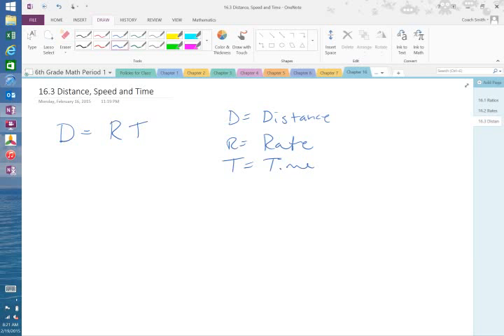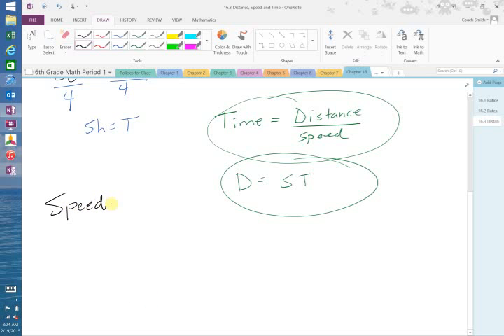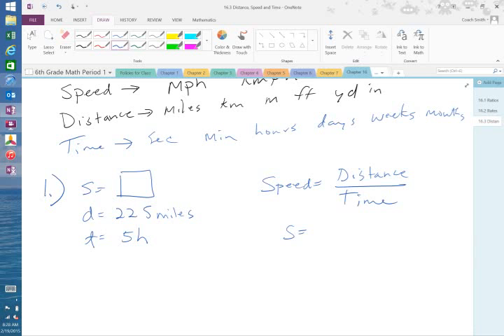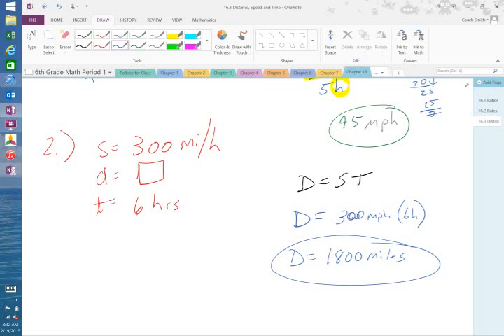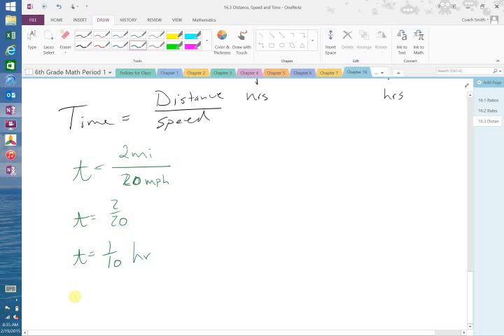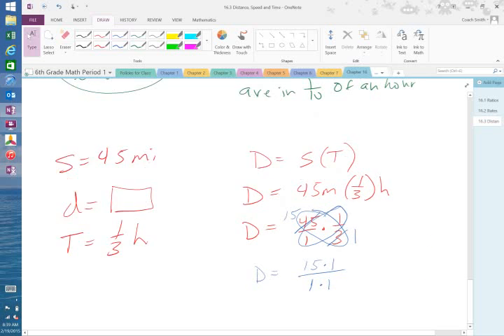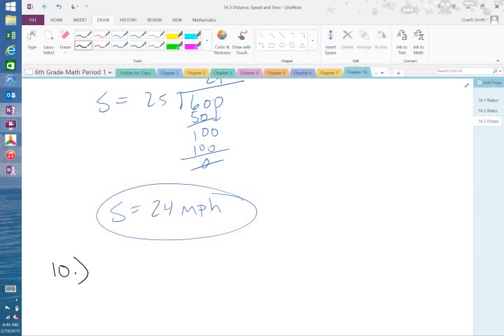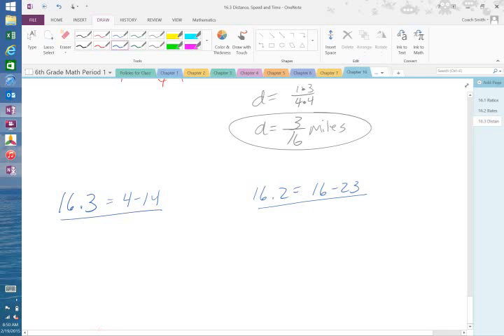16.3 Speed, Distance, Time